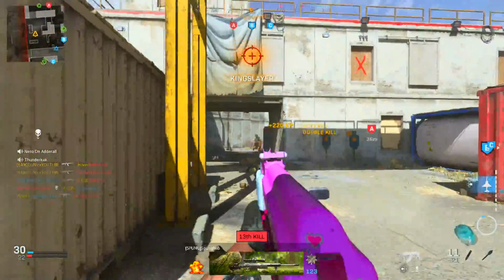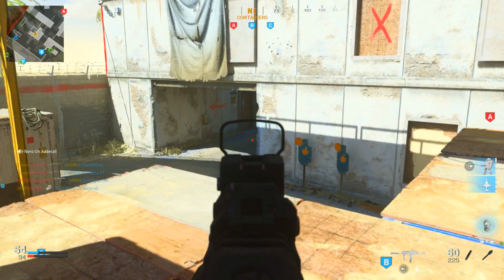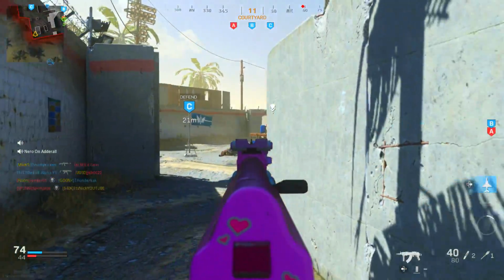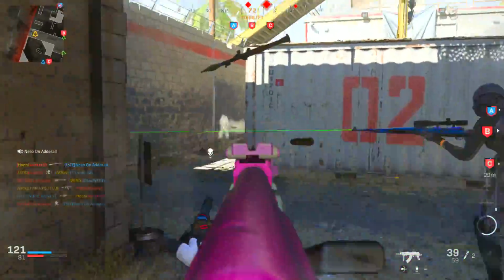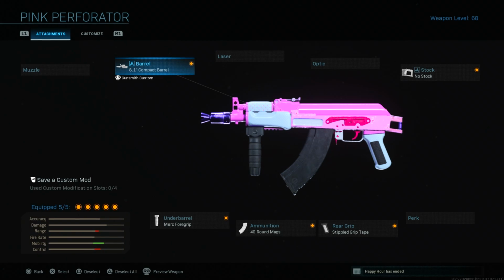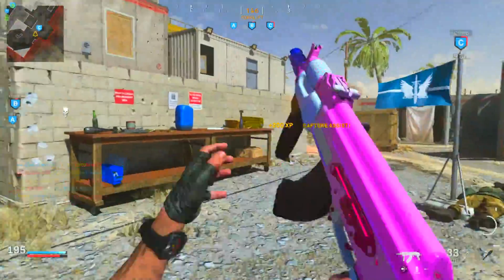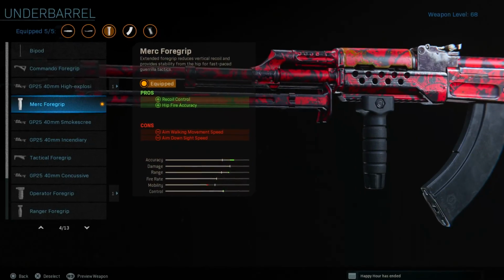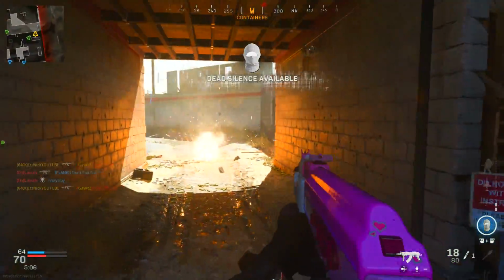THE MOST OVERPOWERED CLASS SETUP IN MODERN WARFARE.. (BEST CLASS) COD MW Gameplay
YOOO THIS AK-47 BEST CLASS SETUP IS UNSTOPPABLE IN COD WARZONE AND CALL OF DUTY MODERN WARFARE MULTIPLAYER! MAKE SURE TO USE THESE OVERPOWERED (OP) CLASSES RIGHT NOW TO DROP PEOPLE EASY & RAISE YOUR KD!